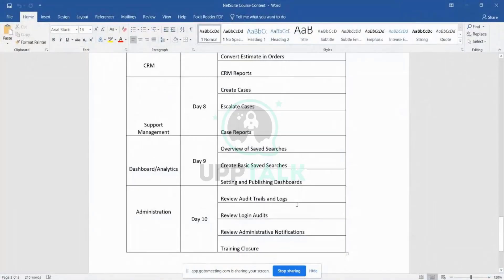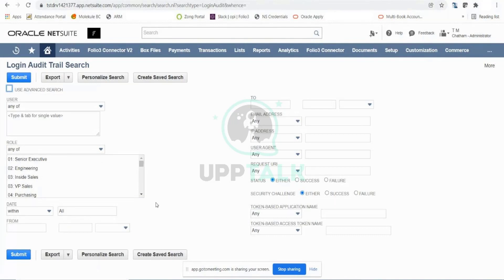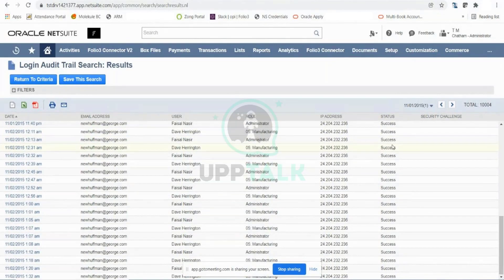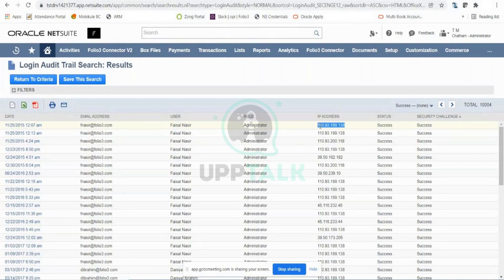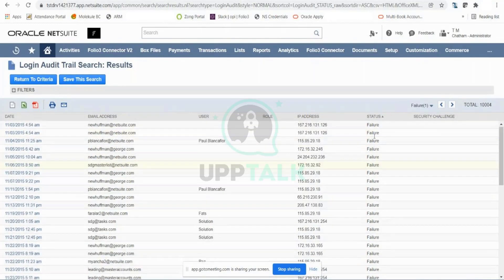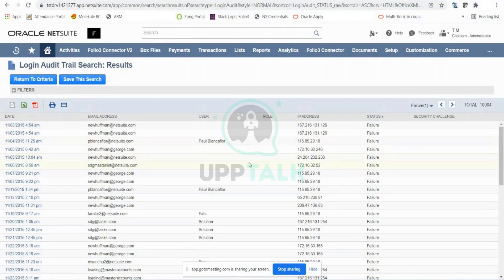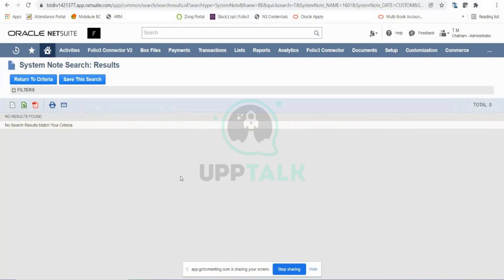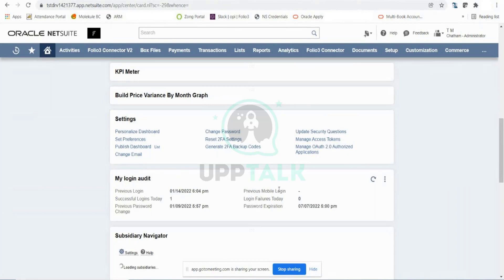NetSuite Tutorial | Oracle Netsuite Training for Beginners | NetSuite Training Videos | Upptalk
In this video you will know about Review Login Audits of Administration in NetSuite.